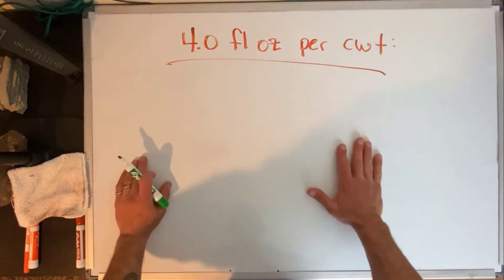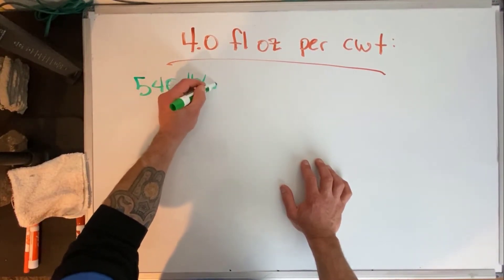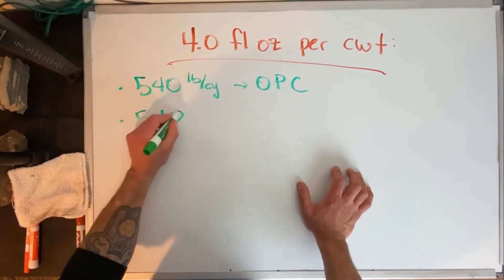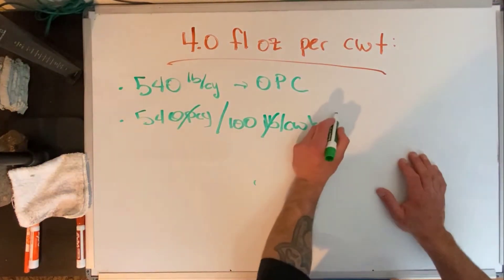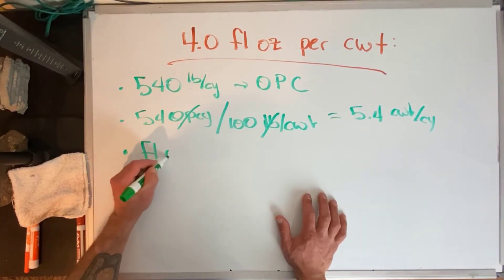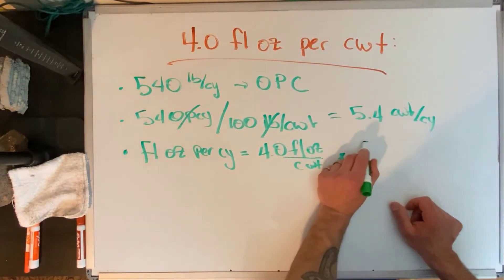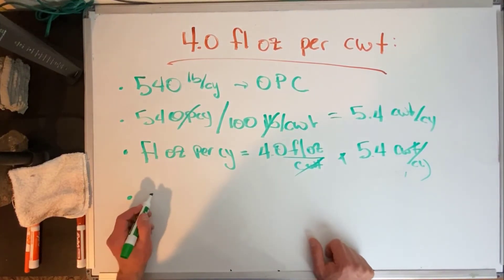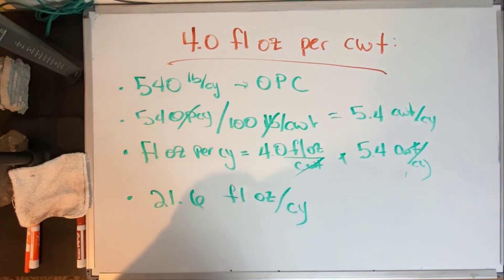How to Dose Admixtures Per Cubic Yard - Concrete Mix Design - Vlog 654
Is dosing admixtures confusing for you? You are not alone! In this quick video, Dr. Jon Belkowitz breaks down what units admixtures are dosed in in the concrete and construction industries and how to switch between them for a more seamless concrete mix design process.